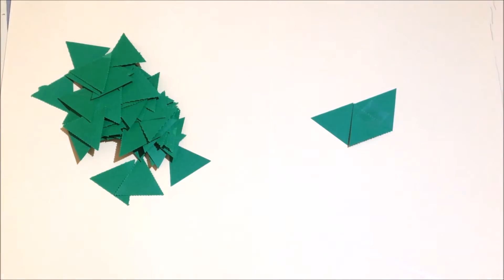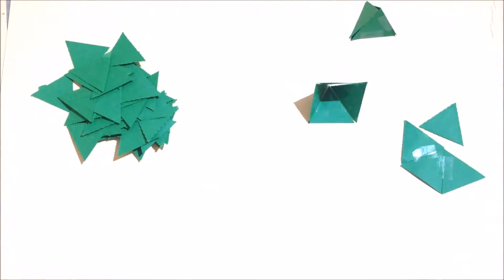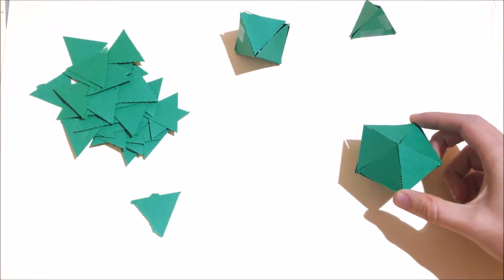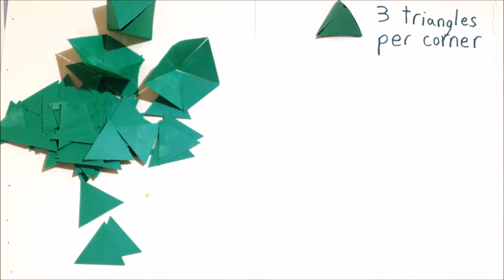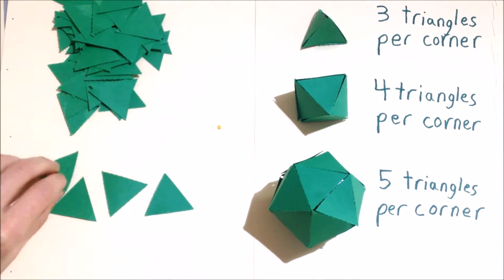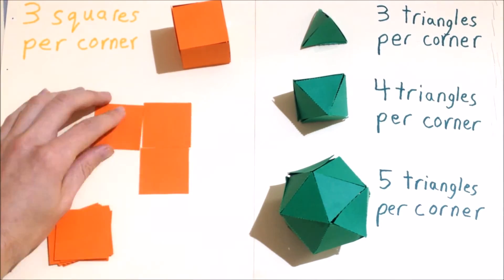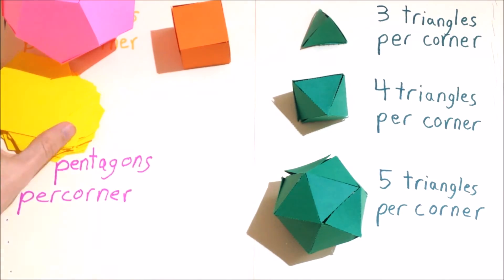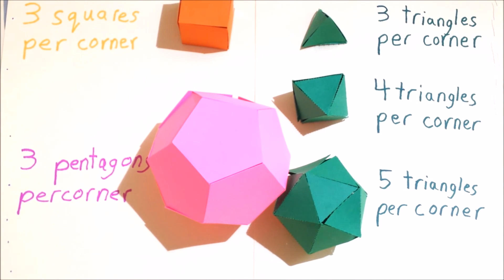Shapes and Tapes: Platonic Solids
To see my favorite games, puzzles, and lesson plans, check out